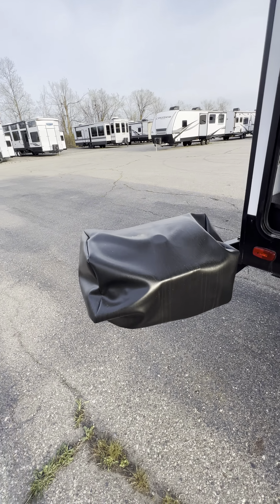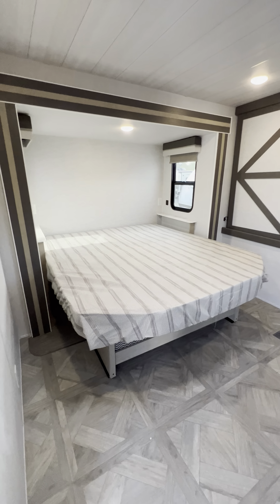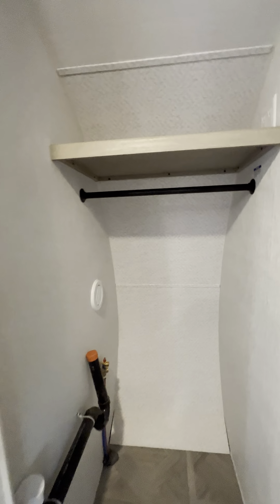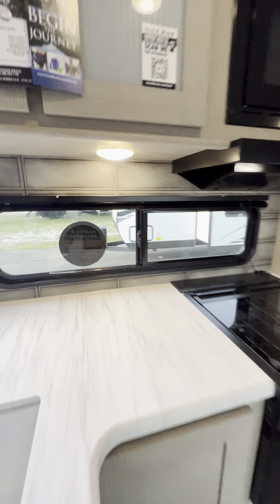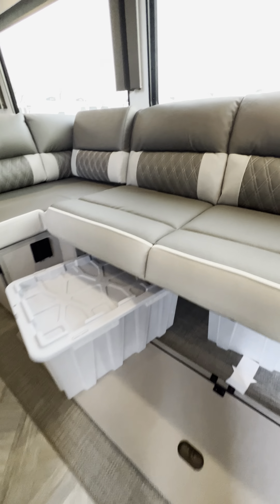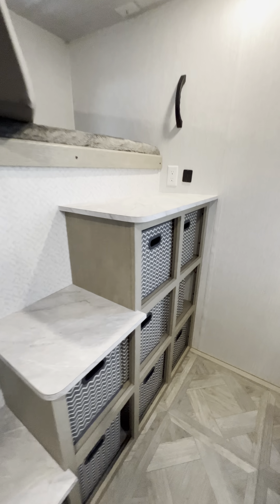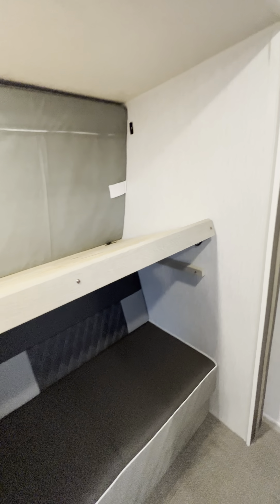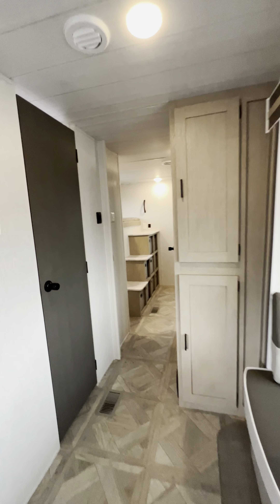2023 Salem 33FT Triple Slide Bunkhouse w Washer & Dryer Prep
🤠Triple Slide Bunk W/ Washer & Dryer Prep🤠

2023 Salem 33FT Triple Slide BunkHouse!
Weighs 9,426Lbs.     Sleeps 8-9

Was $62,982!   Last Day of the Month Price $47,990!
Discounted $14,992!      $470 A Month!

Huge Outside Kitchen W/ Bumper Grill
12v Residential Fridge
Quick Drop Jacks w/ Extra Stabilizer
Versa-Lounge (Dinette Back Flips)
Heated & Enclosed Underbelly w/ Removable Sections
Dimmer Light Switch
Solid Steps
Solar w/ Controller
Fireplace
Bluetooth Soundbar & Outside Speakers
FREE Fiberglass
King Size Bed in Master
Sofa turns into Queen Bed in Bunk
Chalk Board in Bunk
Washer & Dryer Prep
Huge Bedroom Closet
Glass Rounded Shower Doors
New Steps to get on Bunk & Much More!

Call or Text Tony T (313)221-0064 ☎️✅

Delivery Available to Any State!